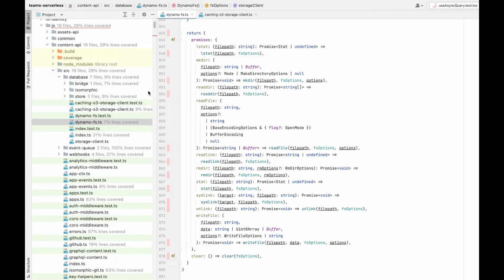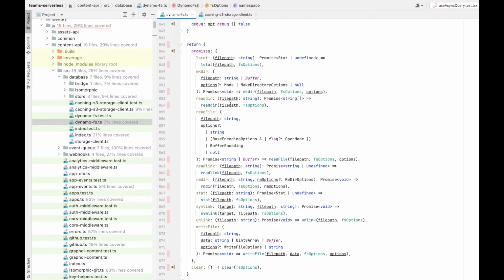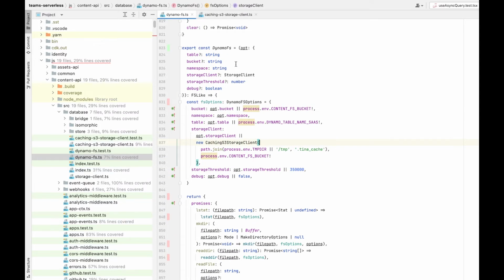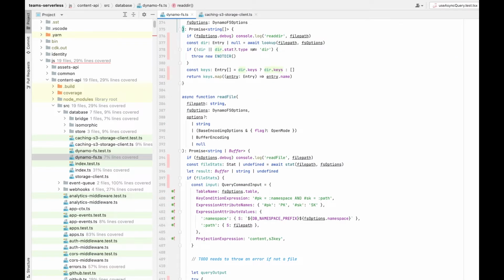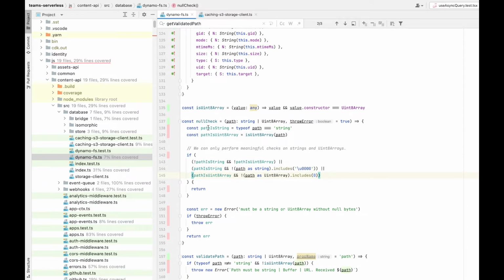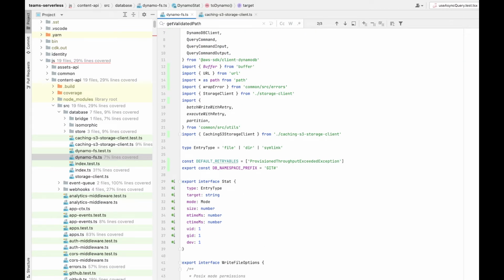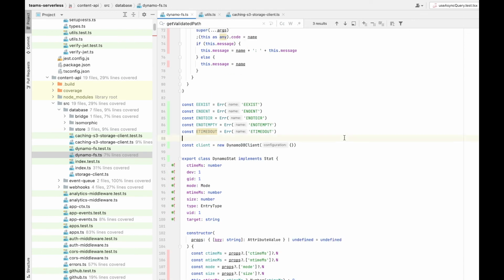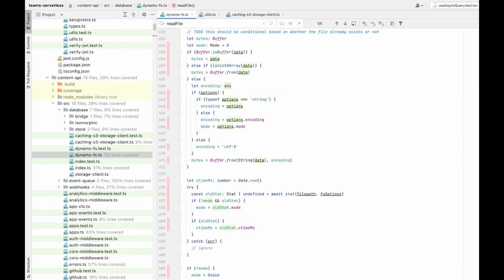pr1575 dynamofs 2022 06 28 09 41 44